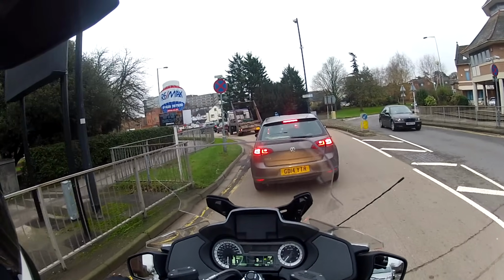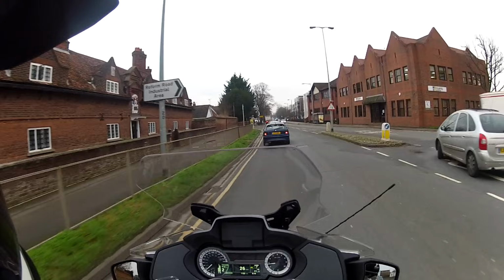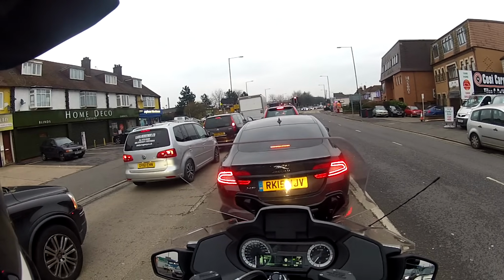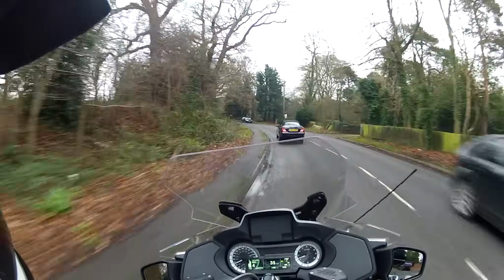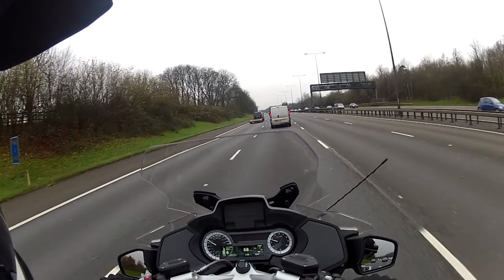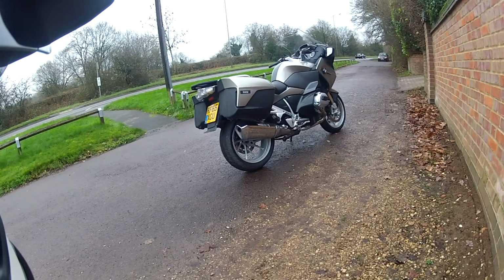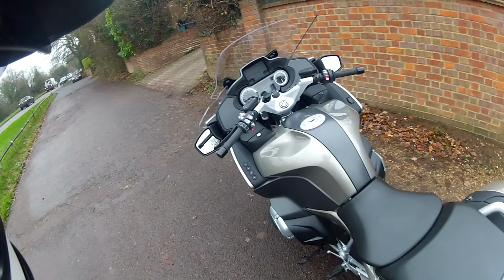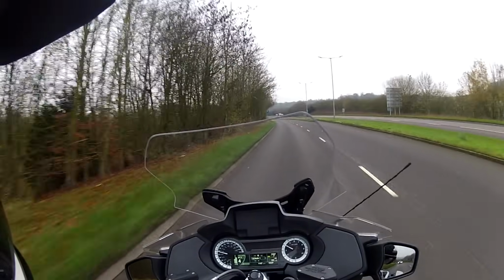2015 BMW R1200RT Review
I've always fancied trying one of these "full dress tourers" and the big BMW R1200RT does not disappoint. This is my first impressions type review of the mighty boxer powered beast.

Honda CRF250L
Triumph Street Triple R
BMW R1200GS